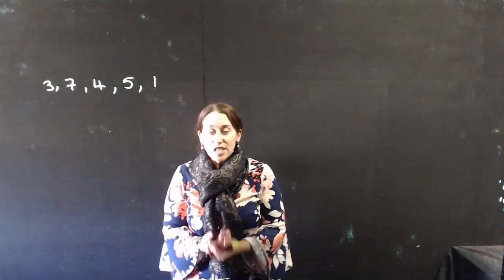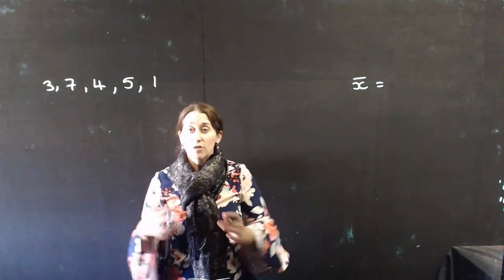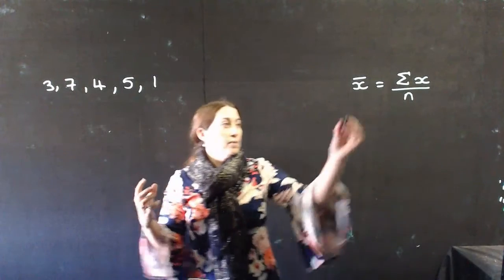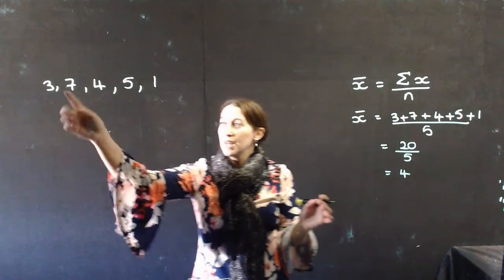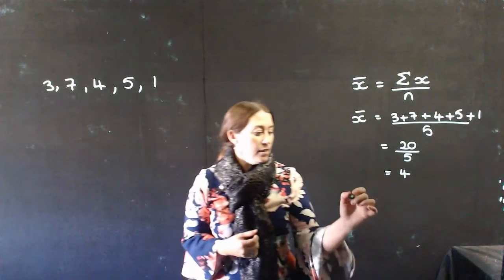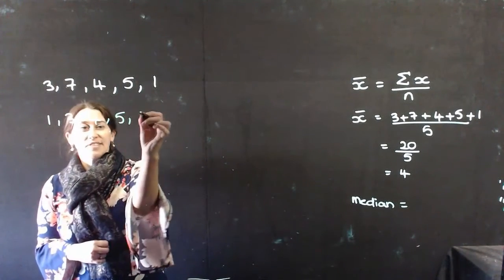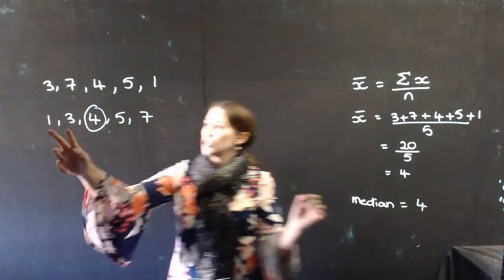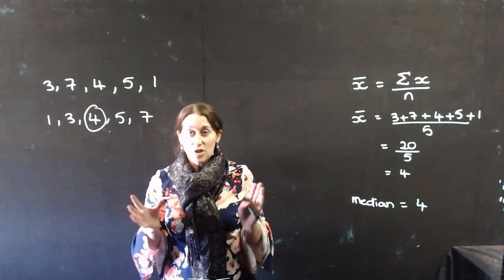Y9 AC Mean, median and mode of a small set of data